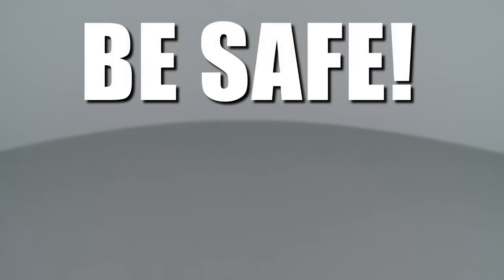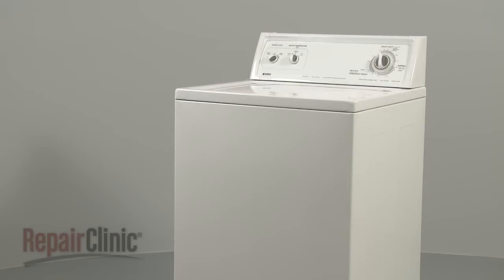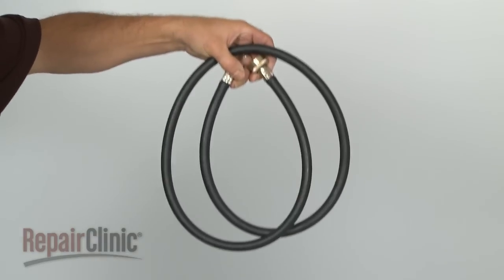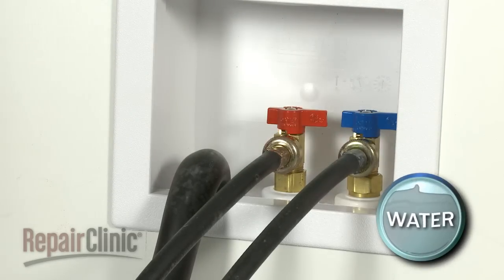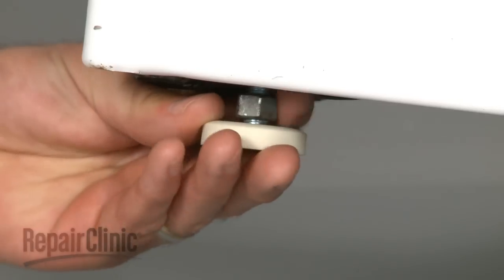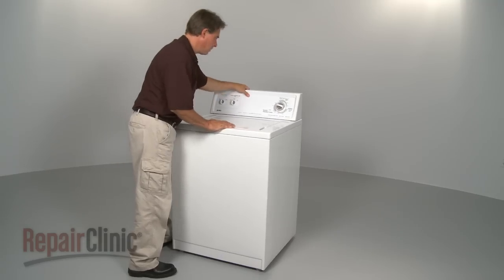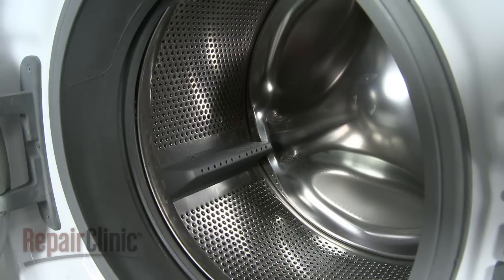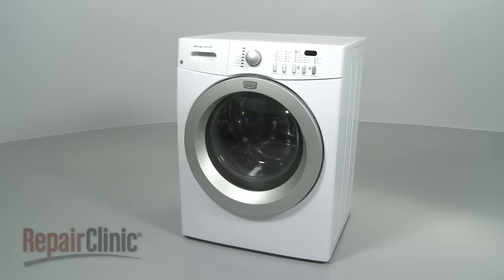Washer Maintenance Tips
To find replacement parts for your washer, search using your appliance's model number.

This free troubleshooting video shows quick maintenance tips including checking and replacing your water hoses, adjusting leveling legs, and cleaning the door gasket for keeping your washing machine working safely and efficiently.

Water-fill hoses
Over time, the water hoses that came with your new washing machine may leak or burst. It's a good preventive maintenance practice to check these hoses from time to time for any sign of wear or weakness. Often there's a small blister in the rubber of the hose, which could rupture. Most manufacturers recommend replacing the hoses every 5 years.

Note... If the hose ruptures, large quantities of water could gush from the hose. If it's the hot water hose that ruptures, the gushing hot water may scald anyone nearby.

For more peace of mind, one alternative is to use high quality stainless steel fill hoses. You can find them in our parts section under washer/dryer. In addition, we carry the black rubber hoses supplied by the manufacturer.

Leveling
Because your washer is so heavy, when it's not level, it can vibrate strongly during the spin cycle. If your washing machine is not perfectly level--with all four legs touching the floor--it can bang and rock back and forth, and even begin to "walk" across the room. This isn't good for the machine and may damage anything near the machine.

Your washing machine has adjustable, front leveling legs with a lock nut. You adjust the leg to the proper height, then tighten the lock nut up against the body of the machine to keep the leg from rotating.

Some washers have adjustable leveling legs in the rear also, and you can adjust them in the same way. Keep the machine as close to the floor as possible--the lower it is, the less likely it is to vibrate.

Most machines, however, have "self-adjusting" rear legs. You set these legs by tilting the entire machine forward onto its front legs (with the rear legs 3 to 4 inches off the floor) and then setting the machine back down. The legs should adjust automatically. If they don't, you may need to tilt the machine forward and rap on the rear legs with the handle of a hammer to loosen them--a procedure that's easier to accomplish with a helper.

Surface cleaning
Your washer has either a painted steel or porcelain-coated steel cabinet. It's perfectly safe to use a little dish detergent and a damp rag to clean all of its surfaces. If the surface is porcelain, you can even use a little non-abrasive cleanser for stubborn stains.

Lint disposal
Most washing machines collect lint during the wash cycle and send it down the drain during the drain cycle.

If your machine is a Maytag, though, it may be different. Most Maytag washing machines collect lint in the center tube of the agitator. You need to lift out that tube and clean it periodically. Other machines have a lint filter near the top of the tub, which you need to slide out, clean off, and reinsert.

Every day, tens of thousands of people use our advanced, easy-to-navigate, comprehensive troubleshooting and repair help system on our -- for troubleshooting by symptom, finding recommended replacement parts and learning how to successfully fix their appliances, outdoor power equipment, HVAC, and vacuums on their own. Please have your product's model number handy and head there for help diagnosing your washer.